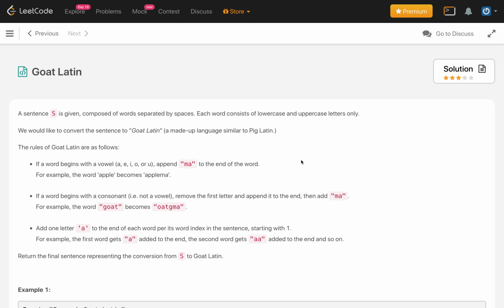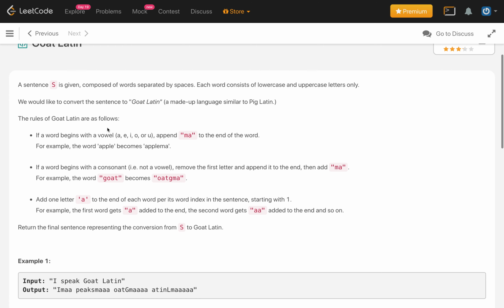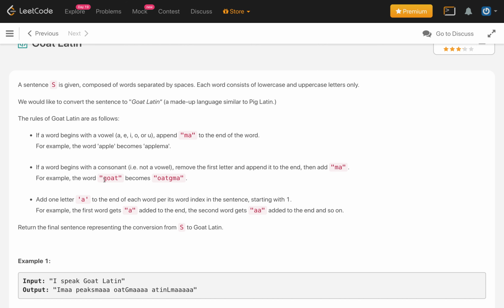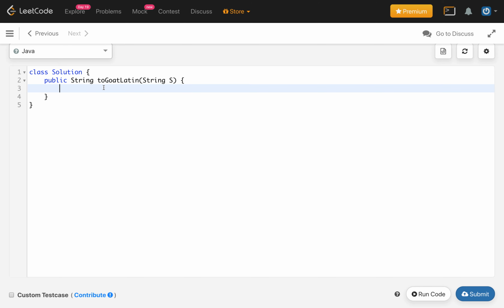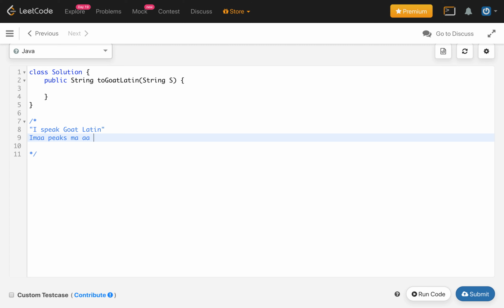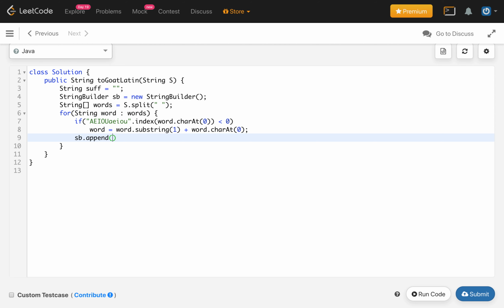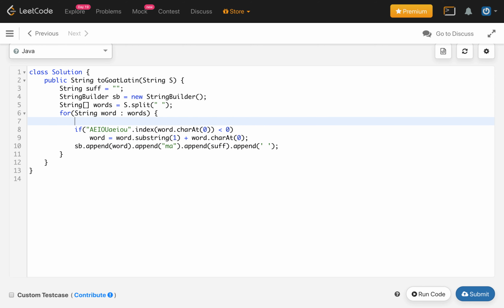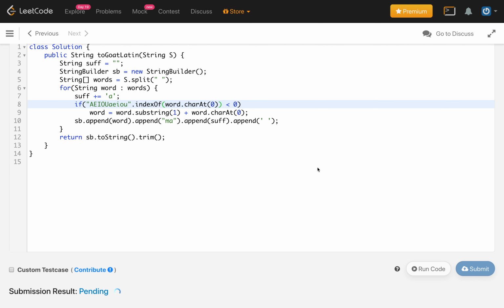goat latin leetcode | leetcode 824 | goat latin leetcode java